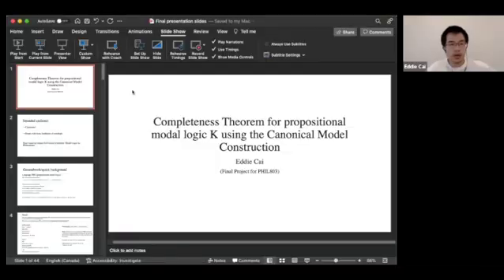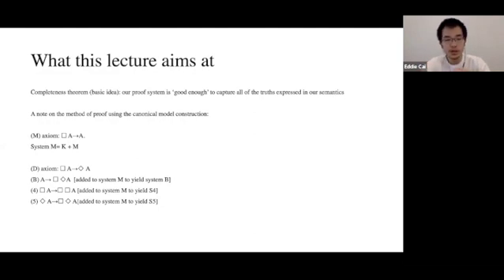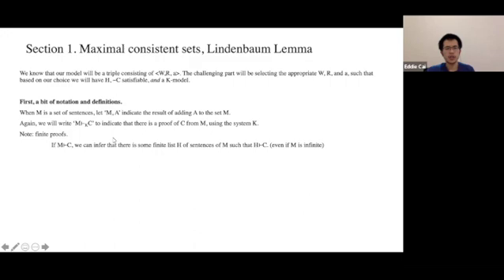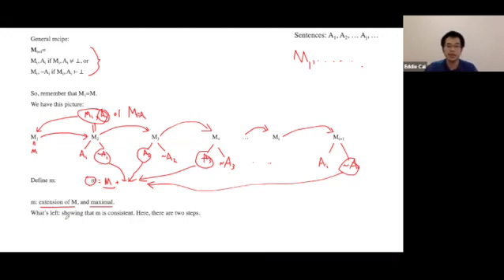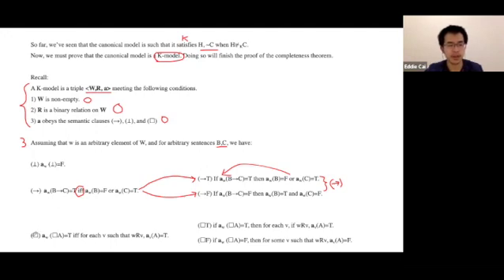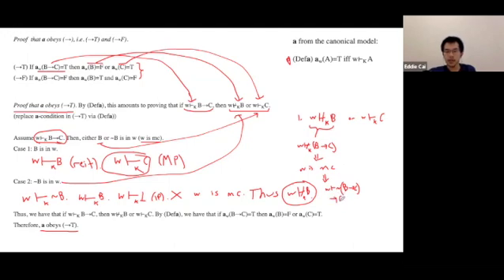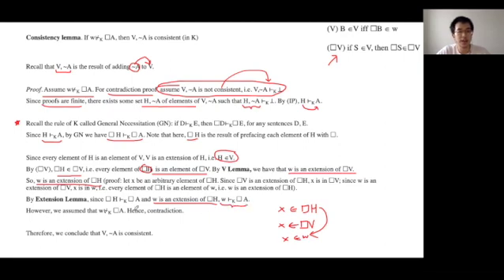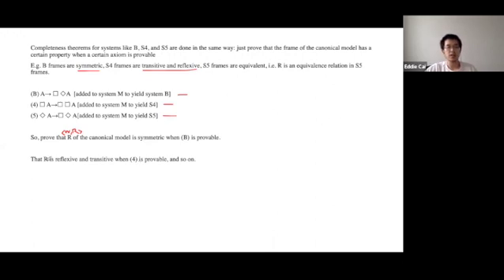Completeness Theorem for propositional modal logic K using the canonical model construction